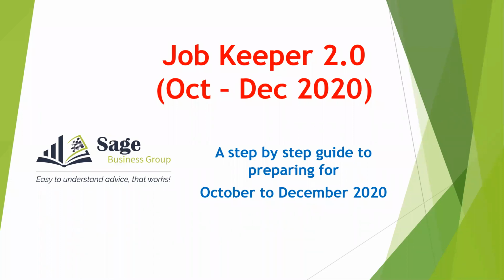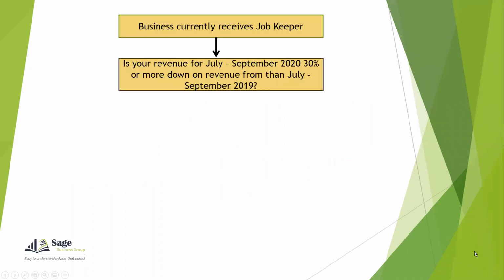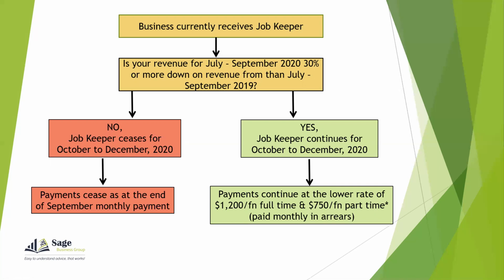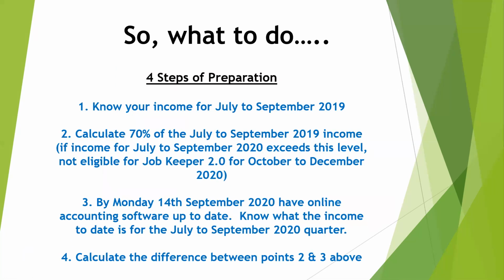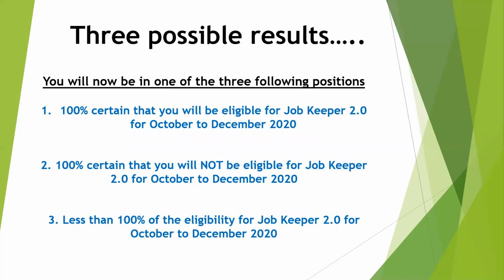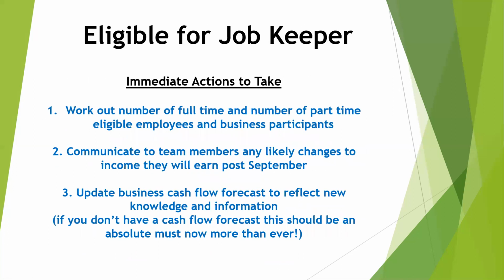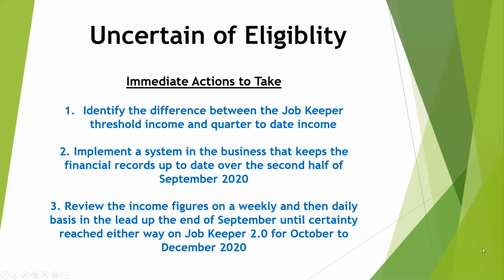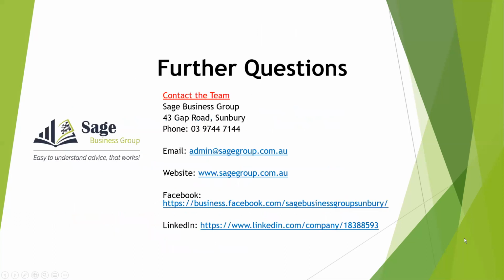Preparing for Job Keeper 2.0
Co-Director Tim McCarthy takes you through a step by step guide to preparing for October to December 2020

Want to know how working On your business and not just IN your business really looks like?